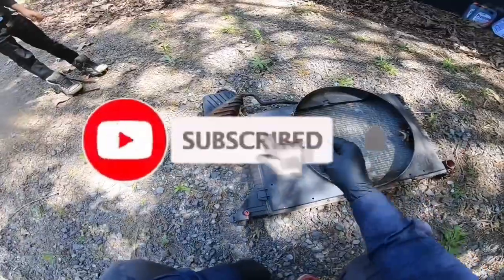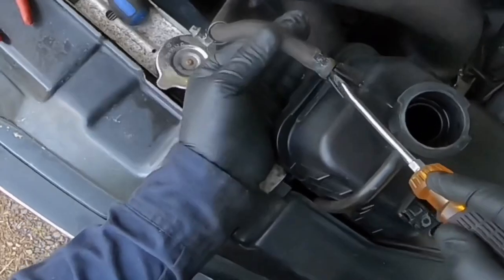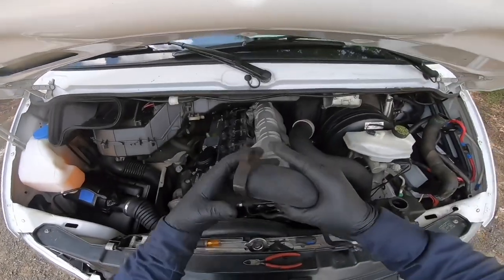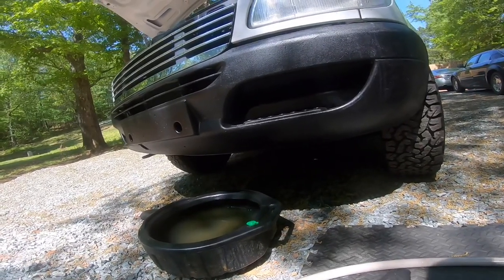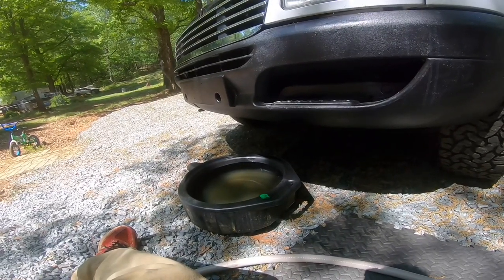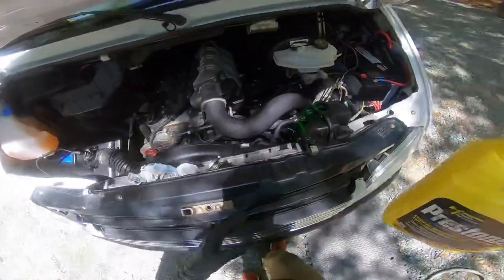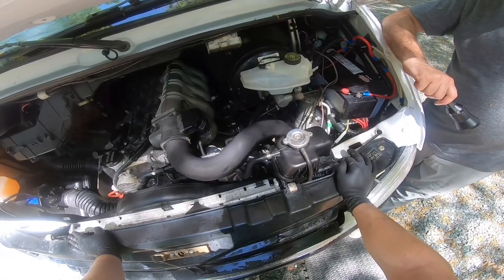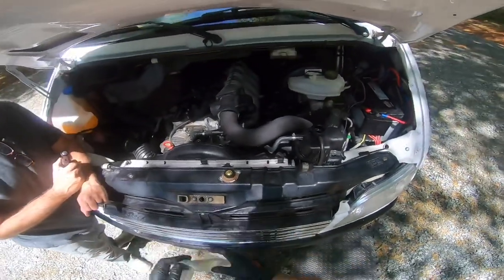How To Do a Radiator Flush Start to Finish and mix Radiator Fluid for 50/50 mix Mercedes Sprinter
my ZIMALETA Motors EBay Sprinter Parts Store eBay.com/str/zimaletamotors

My Battery Jump Pack Perfect for Starting a Dead Sprinter Battery and Light Trucks up to V8 Motors 1700 Peak Amp Premium 12 Volt Jump Starter

Jump Starter for Car, FLYLINKTECH 1000A Peak 15000mAh Portable Car Battery Starter(up to 5.0L Gas Or 3.0L Diesel Engine) - 12V Car Battery Power Pack Battery Booster

2008 Mercedes Sprinter Headlights and Taillights won’t turn on FIXED How To Replace Body Control BCM

$70.49 Cheep Mechanic 170 Pc. Tool Set
$21.92 Extra Long SAE Hex Bit Socket Set
$30.99 Fuel injector puller
$24.61 Crank Shaft Position sensor
$212.86 Bosh Fuel Pump
$41.99 Replacement fuel Pump motor
$6.50 Intake Air Temperature Sensor
$132.43 AC Compressor
$124.00 Power Steering Pump
$158.00 DEF Diesel Emissions Fluid DEF Pump
44.99 Starter 04-06 Mercedes Sprinter
$34.99 Water Pump 04-06 Sprinter Van 2.7L
$85.22 Conductor Plate Transmission Kit
$17.98 Man Oil Filter 2 Pack 06 Sprinter
$51.99 Man Oil Filter 6 pack Sprinter
$9.99 Oil Filter Sprinter Grab Tool